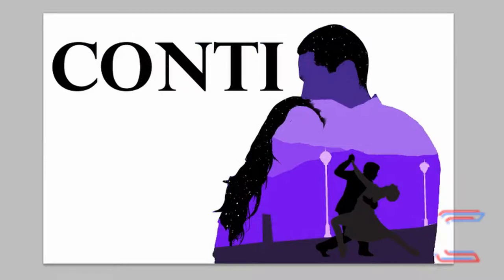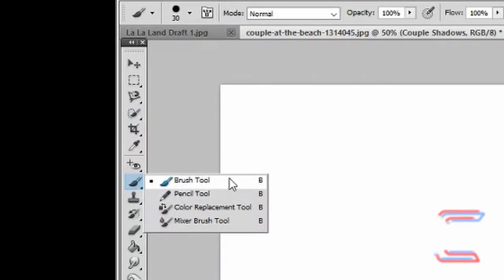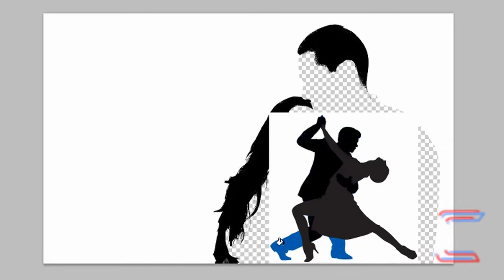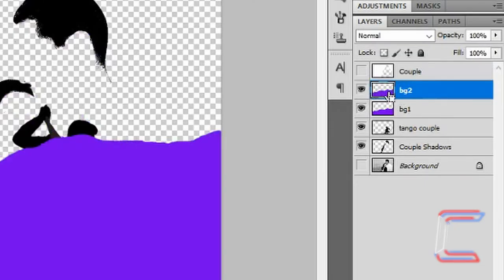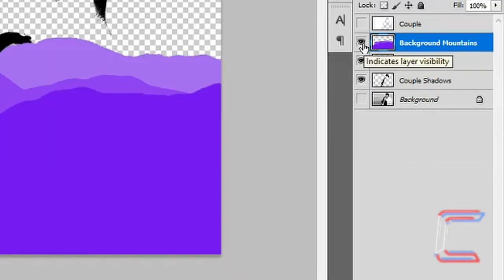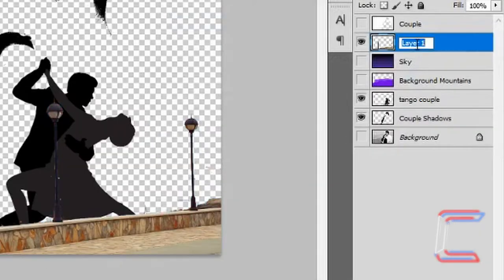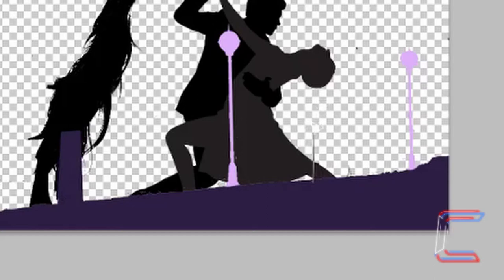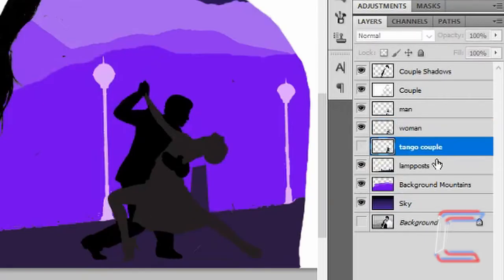How To Create A Film Poster In Photoshop (La La Land)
Photoshop Tutorial #11. A tutorial on how to create a poster in Adobe Photoshop (I use CS5), based loosely on an advertisment for the 2016 film La La Land directed by Damien Chazelle and starring Ryan Gosling and Emma Stone. A list of images used and a link to the actual advertisement can be found below.

FONT:
Yasashii was the name of the font used in the real advertisement posters for the movie. You can purchase the font from the following link:

Please check out other tutorials on this channel.

MICROPHONE FOAM SHIELD:

MICROPHONE ARM STAND:

POP FILTER:

WIRELESS MOUSE: